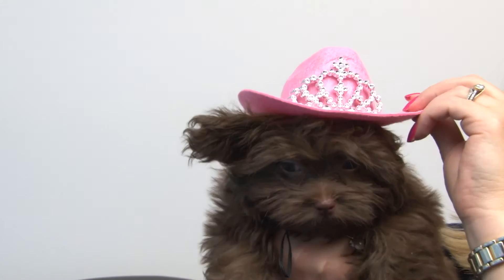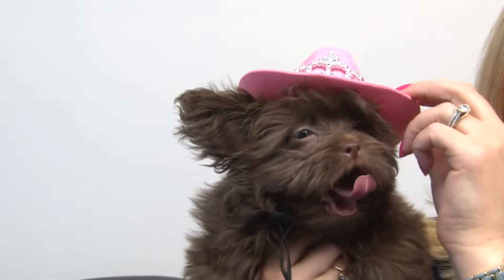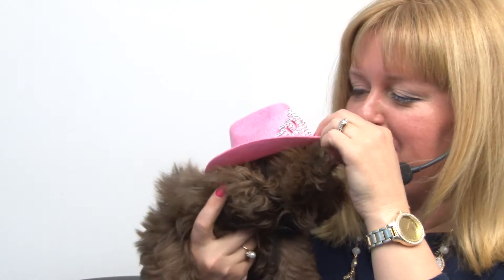Cowboy Princess Hat Dog Costume - Pink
Get your pup's cowgirl on with this adorable tiara-embellished cowboy dot hat in pink! Available at BaxterBoo.com